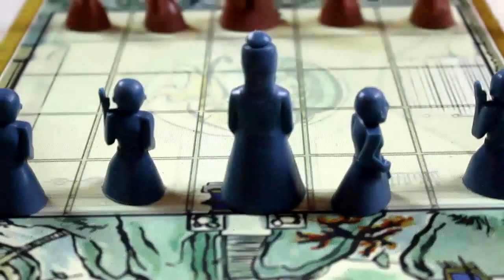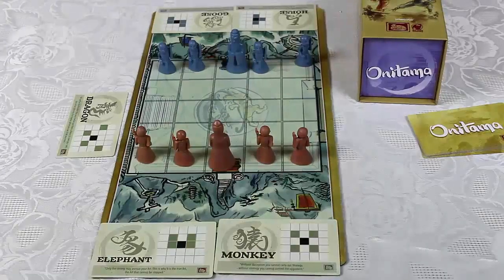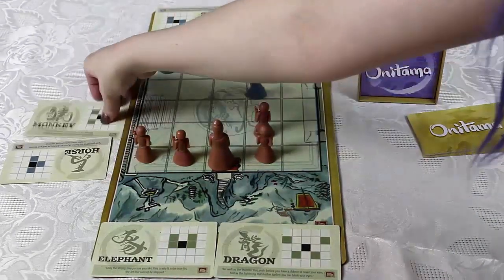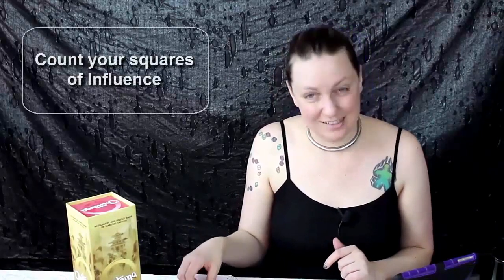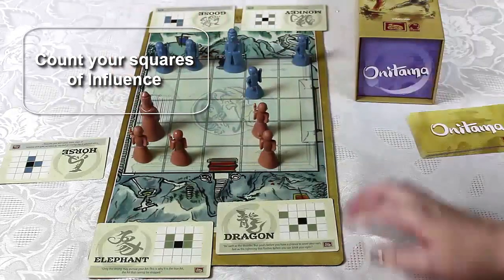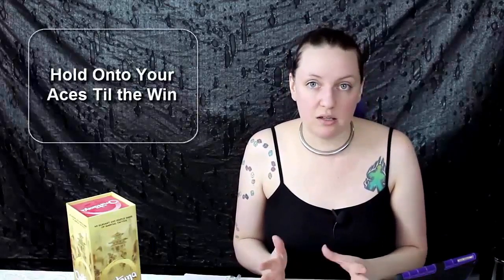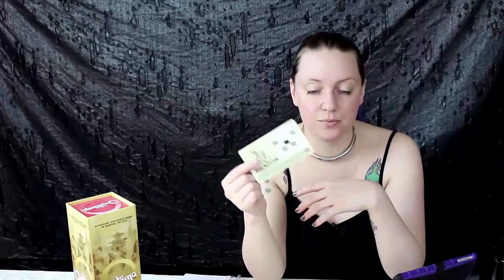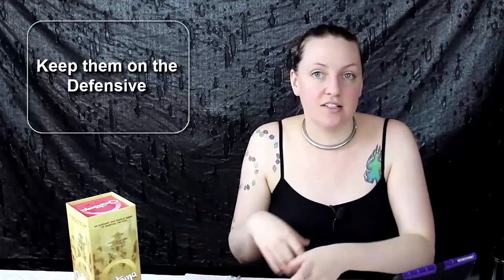Onitama Strategy 101 with Maggibot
We speak on basic strategies for Onitama from Arcane Wonders and the Dice Tower Essentials line. Join me to help learn to play it better!